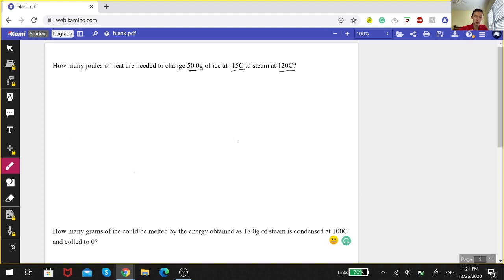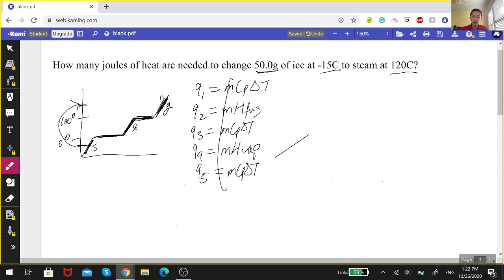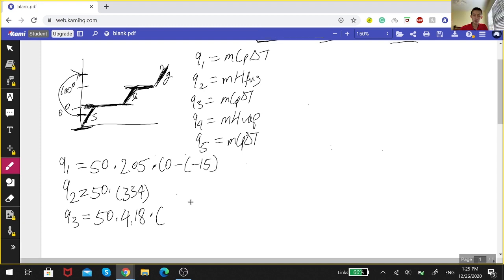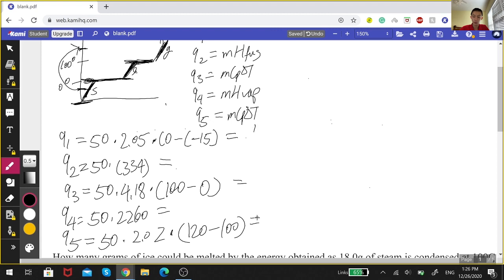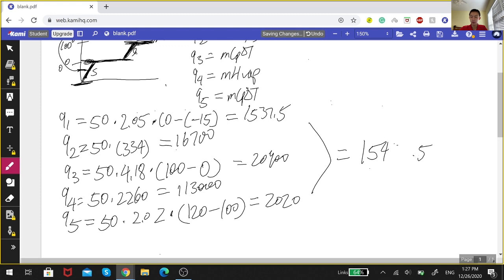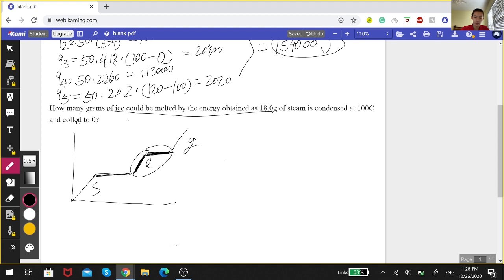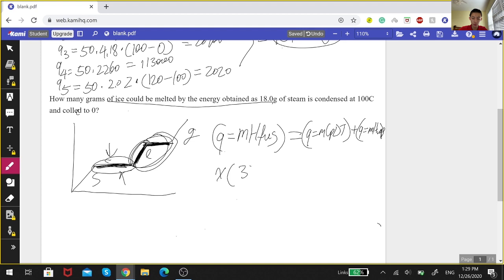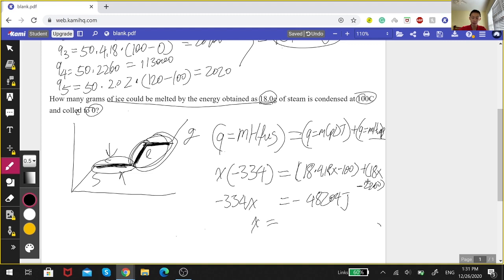U9V8 Thermochemistry practice problems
Hi! In this video, we'll do some practice problems using the thermochemistry formulas we learned in the previous video.